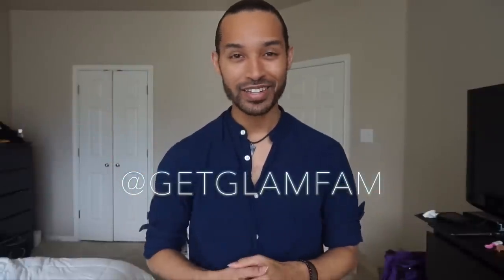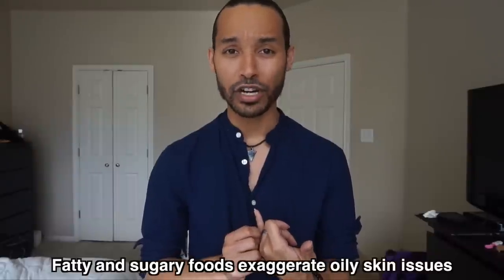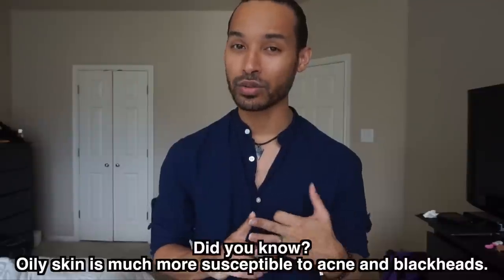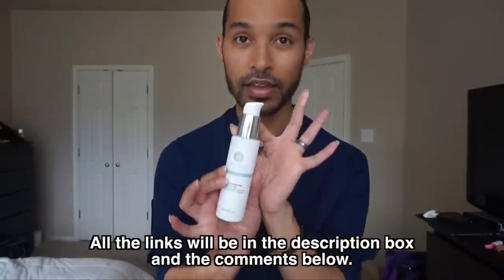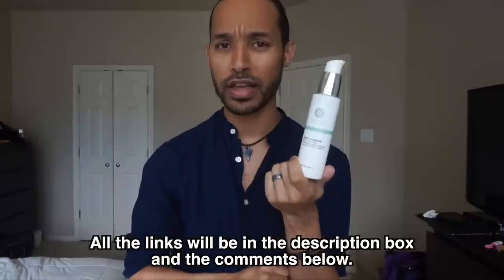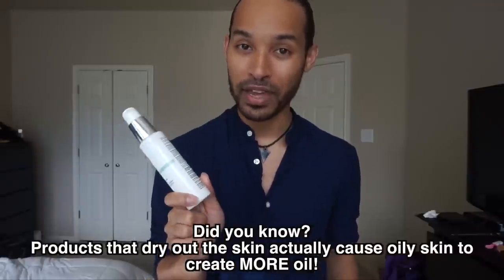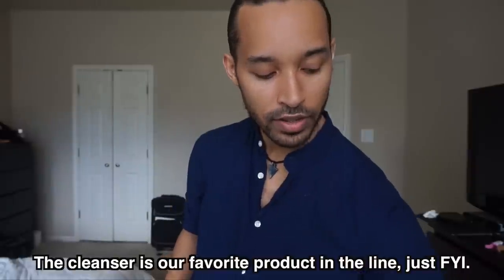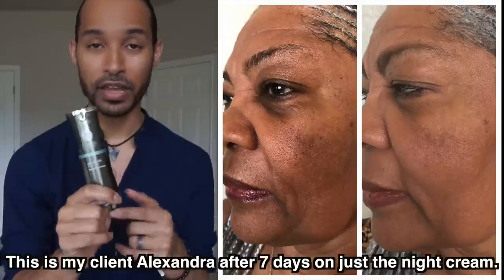My Skincare Routine (Linwood) HIGHLY REQUESTED | Nerium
HEY GLAMFAM! This is one of my most frequently asked questions, so I decided to make a video letting you all know how I keep my skin so clear! Here are the products I use:

**Here is a bundle deal with everything I shared in this video, it saves you a ton of money

There are also other bundle deals based on your needs, so be sure to check out the skincare products available.

*If you decide to purchase, be sure to put down Linwood Darkis as your brand partner*

I approach skincare from the inside out, which means that I believe nutrition and eating habits are crucial. That being said, I don't consume a lot of high fructose corn syrup, as it breaks my face out. I also don't do greasy foods, but thats more for my health than it is my complexion. Nonetheless, it greatly helps with preventing acne nd problematic skin, in my case.

Alison and I started using Nerium several  months ago and it has been amazing! It has literally transformed our skin. At first, we were just going to use the product and share it with our clients, family, and friends, BUT so many of you started noticing a difference and asking what we used, so of course we had to share with you also.

As always, you know I love you boo, Stay glam!
Linwood

holistic skincare | anti aging skincare routine | how to look younger | reverse aging | how to remove blemishes | how to reverse the signs of aging | how to get clear skin | how to get rid of wrinkles